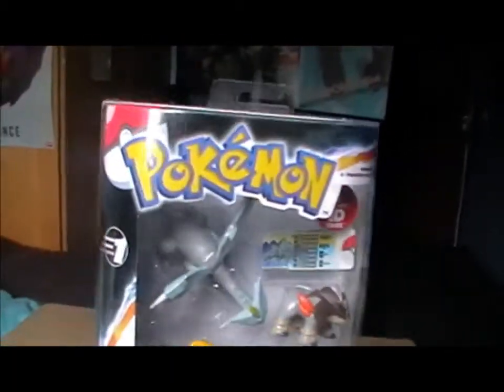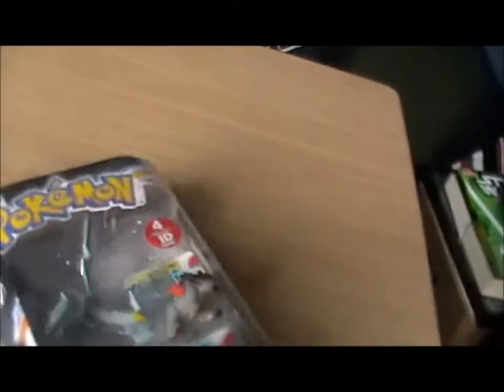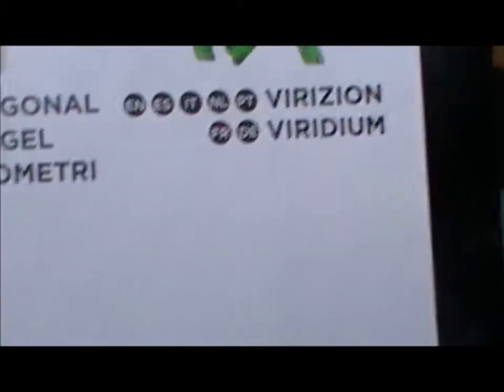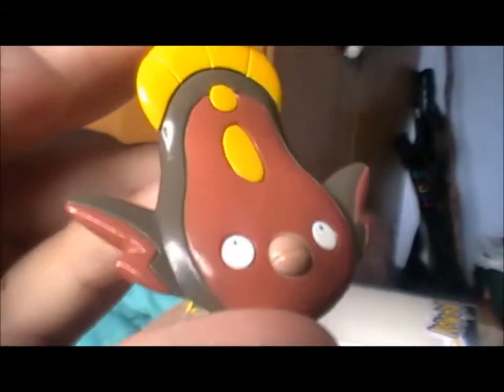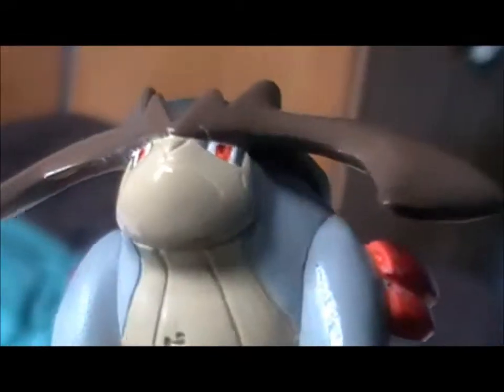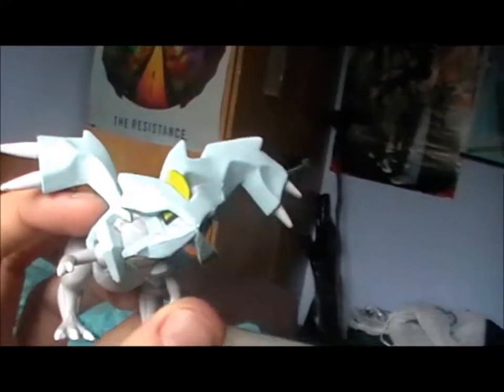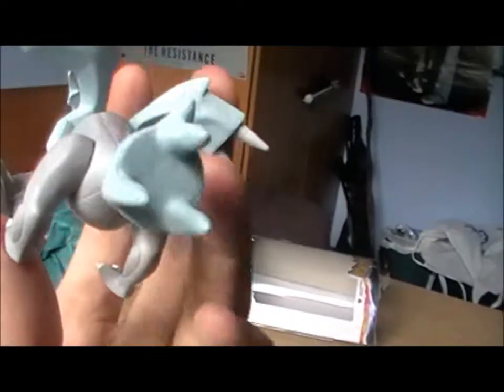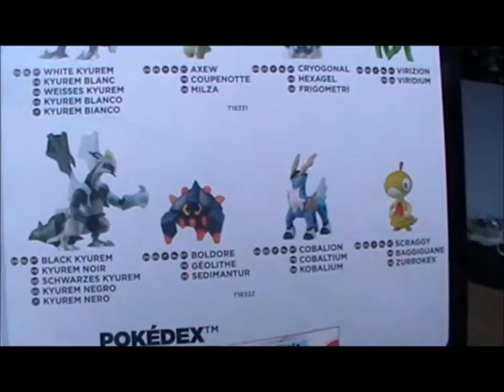Figure Review: Pokemon- 4 Figure Gift Pack: Kyurem, Terrakion, Stunfisk and Emolga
My second Pokemon figure pack review, this time of the 4-pack featuring Kyurem, Terrakion, Emolga and everyone's favourite excrement-coloured fish, Stunfisk! Enjoy :)